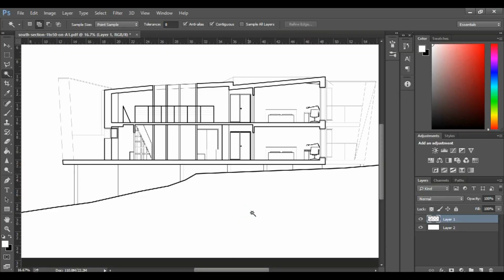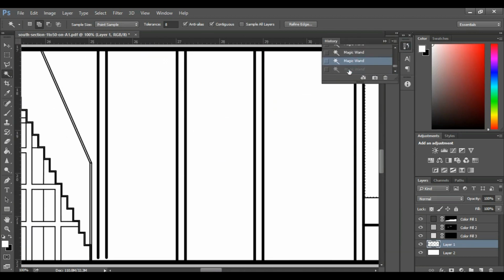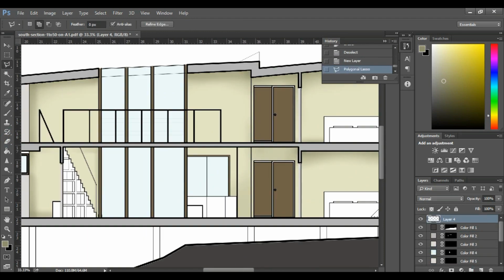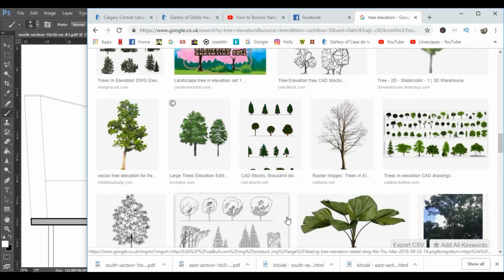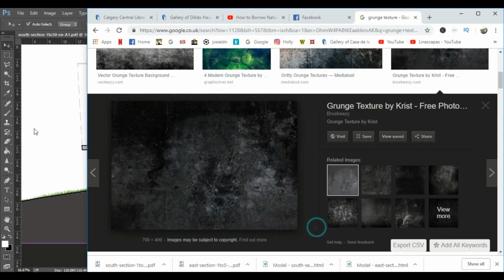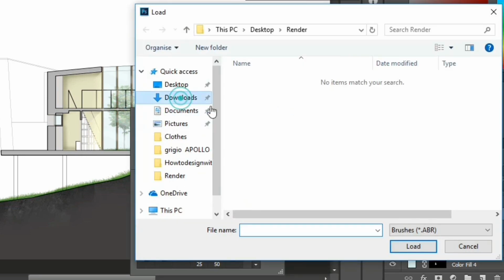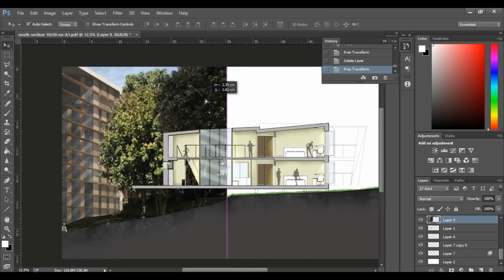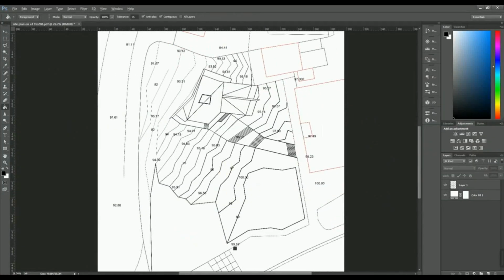Section Architecture Rendering with Photoshop / Architectural Visualization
This is a section render that was made fro autocad into photoshop, using basic photoshop skills you are able to come out with an amazing render, hope you enjoy!

If there is anything you did not understand or want more info pls dont hesitate to message me.

- Even if you want me to look at your work pls do send me emails.